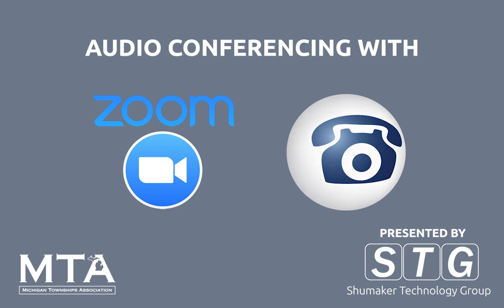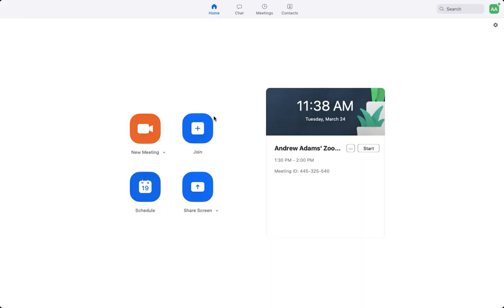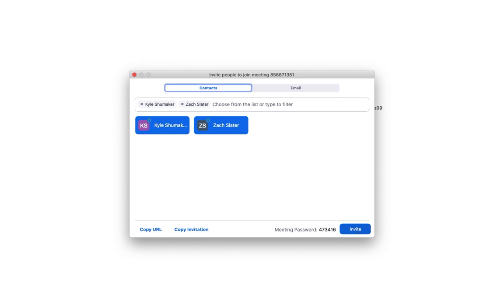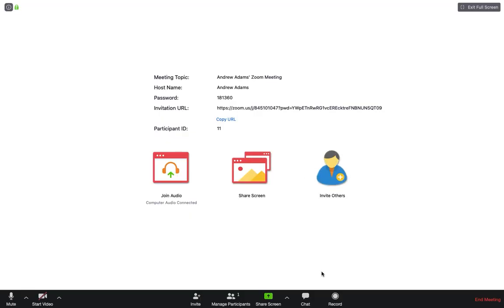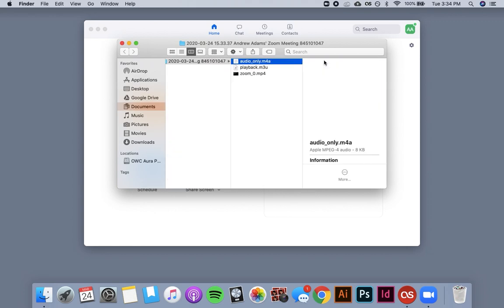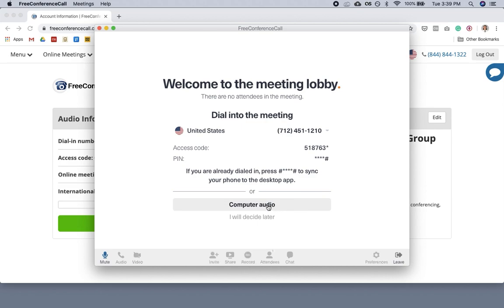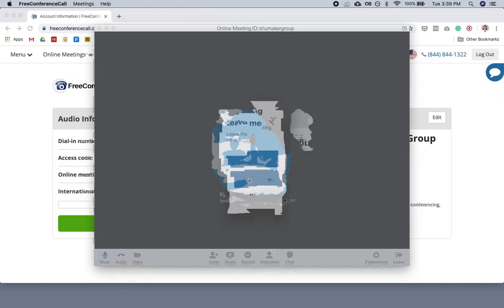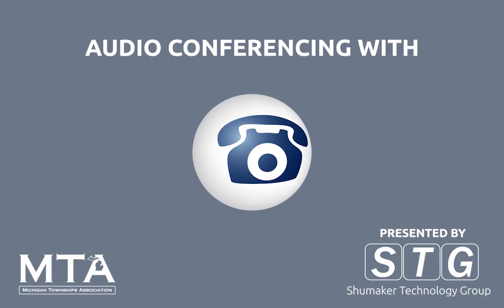How-to for Tele-conference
The Shumaker Technology Group have create a simple how-to video to walk you through the process of setting up audio conference calls.